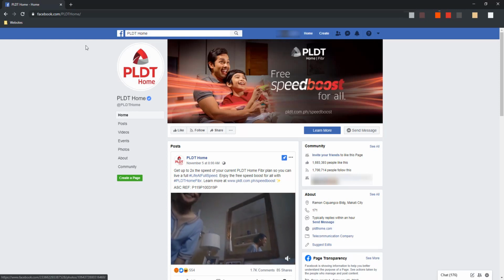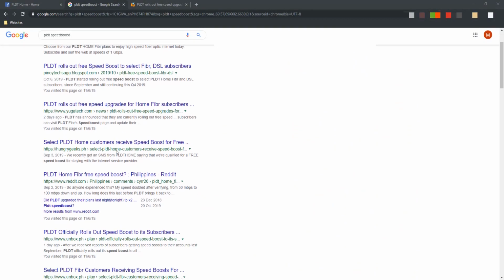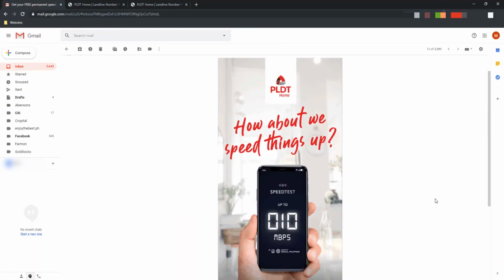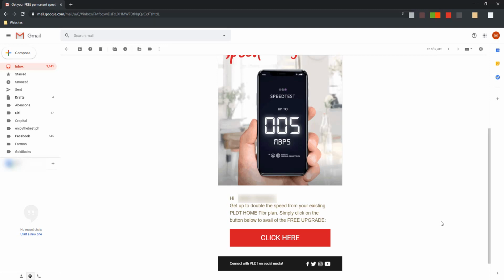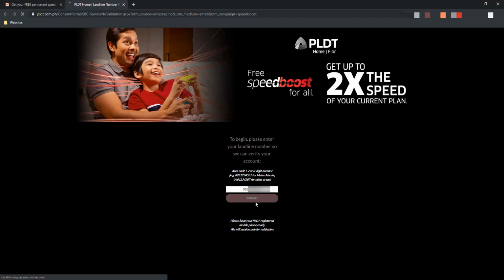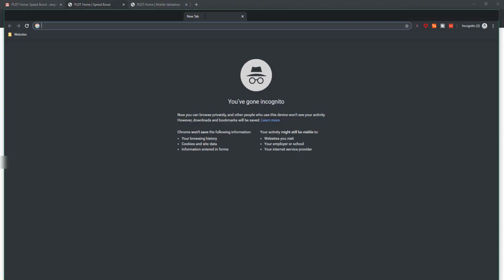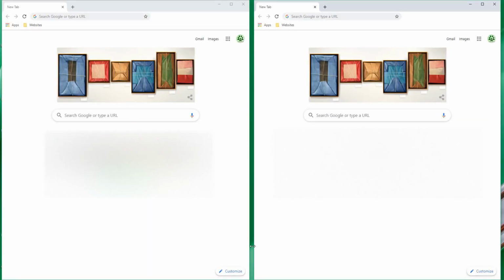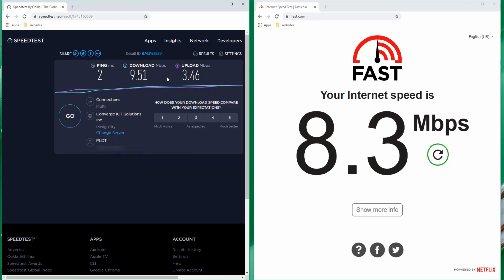PLDT Speed Boost FREE Step by Step Guide - FOR REAL!!!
PLDT Speed Boost FREE Step by Step Guide

In this video, we will show how to upgrade your PLDT Fibr Plan upto twice your current speed as no cost.
Quick and simple steps to follow.

Here are the changes:
Plan 6299 from 250Mbps to 300Mbps (additional 50 Mbps)
Plan 4299 from 120Mbps to 150Mbps (additional 30 Mbps)
Plan 2899 from 50Mbps to 100Mbps (additional 50 Mbps or twice from the previous speed)
Plan 1899 from 25Mbps to 30Mbps (additional 5 Mbps)
Plan 1699 from 15Mbps to 20Mbps (additional 5 Mbps)
Plan 1299 from 5Mbps to 10Mbps  (additional 5 Mbps or twice from the previous speed)